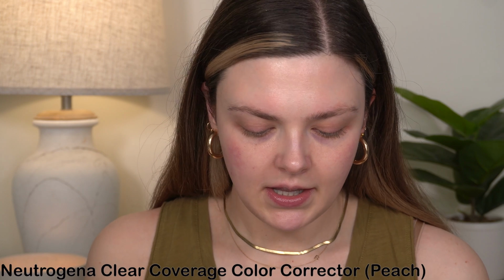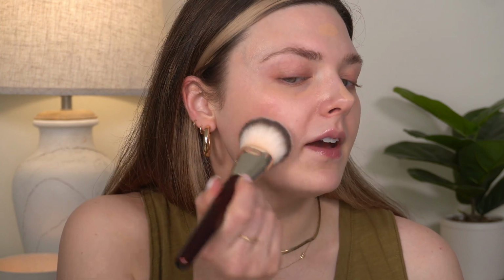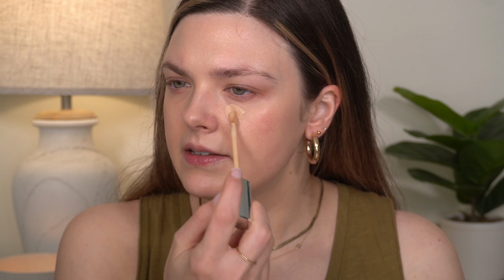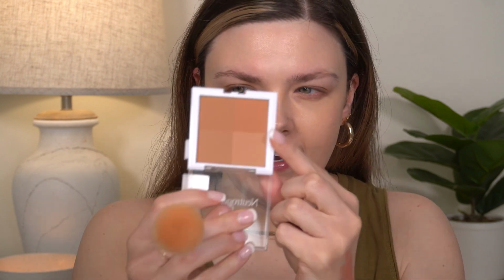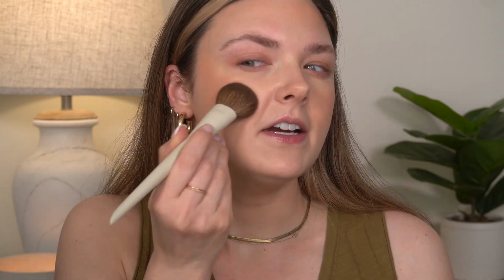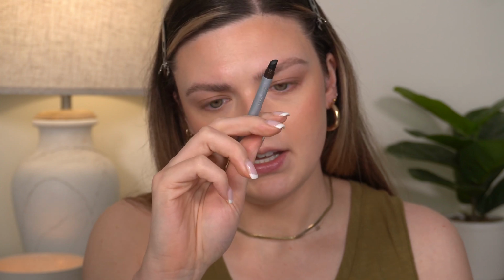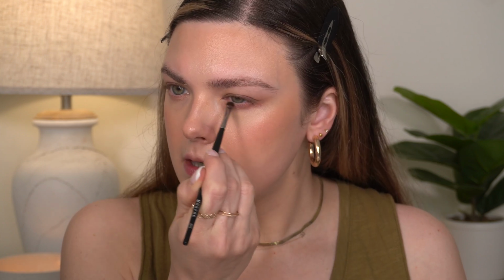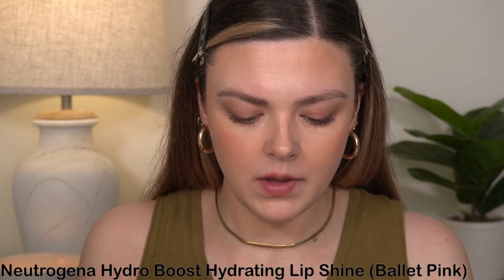Full Face Of @neutrogena Makeup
Hi everyone! Today's video is a full face of @neutrogena makeup! I wanted to try the new Neutrogena Healthy Skin Serum Foundation & decided to do a full face of Neutrogena makeup! I already own and love some Neutrogena makeup, but picked up a few new items to try out too! I hope you enjoy. What brand should I do a full face of next?

-xo simply.blair

Healthy Skin Serum Foundation (Light Medium 2)

Clear Coverage Color Correcting Concealer (Peach)

Radiant Cream Concealer (Bisque)

Healthy Skin Natural Radiance Bronzer

Hydro Boost Multi-Use Stick (Temptation)

Nourishing Eyeliner Pencil (Spiced Chocolate)

Healthy Lengths Mascara (Black Brown)

Hydro Boost Hydrating Lip Shine (Ballet Pink)

✨B R U S H E S (I always use!)
@fentybeauty By Rihanna  125 Face Shaping Brush

 @Smashbox Cosmetics  Angled Blush Brush

BK Beauty 201 Blended Crease

BK Beauty 208 Precision Angled (for winged liner)